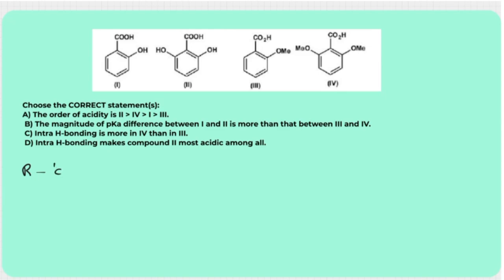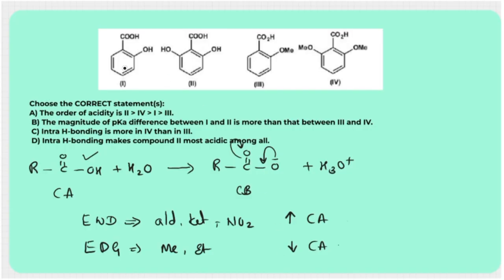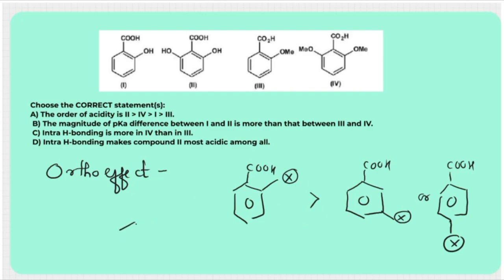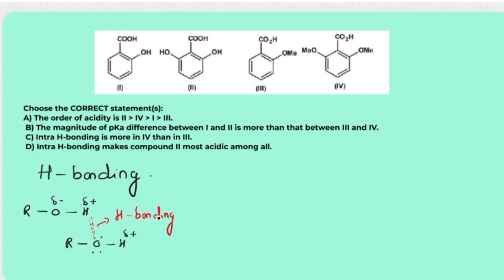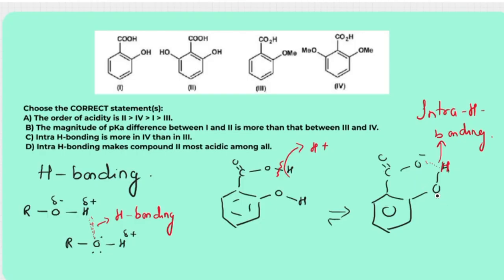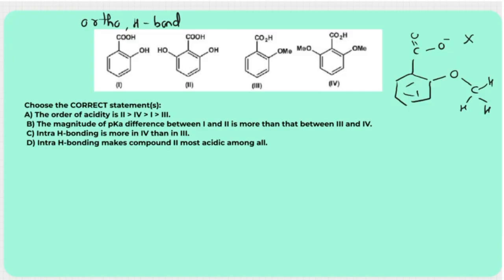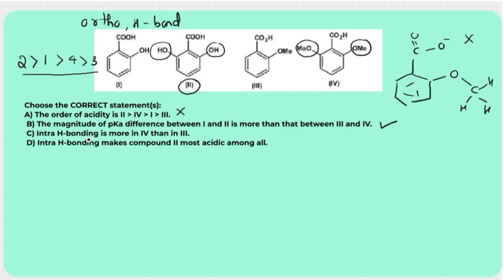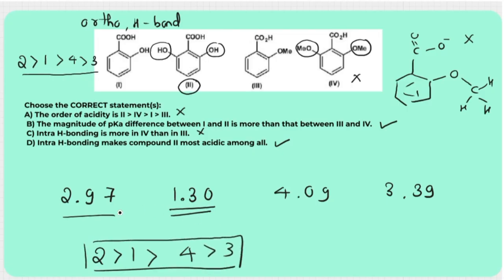Acidity of Benzoic acids with different substituents using ortho effect and H-bonding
In substituted benzoic acids, any substituent at the ortho position usually increases acidity, regardless of whether it is electron donating or withdrawing.
If ortho substituent can form intramolecular hydrogen bonding, acidity often increases further because it stabilizes the conjugate base or changes proton release behavior.
Here I have explained in detail regarding acidic strength of benzoic acids with pKa values.